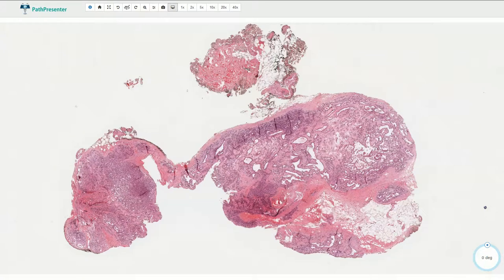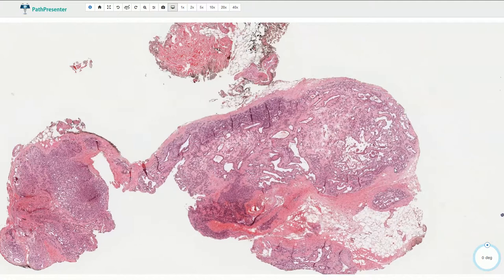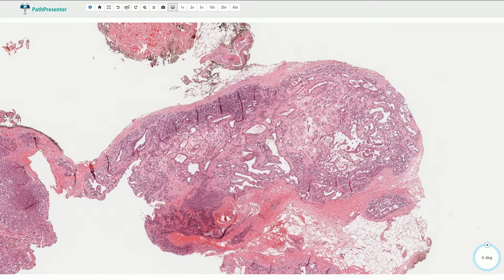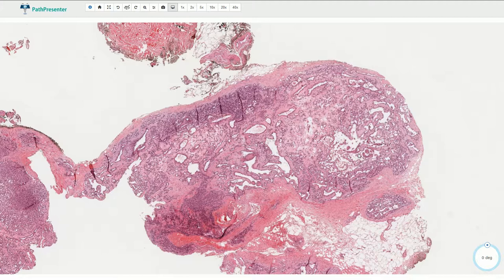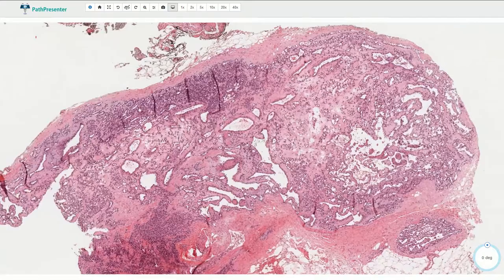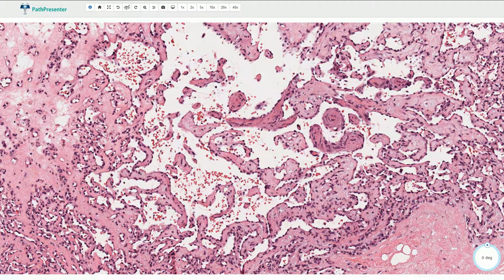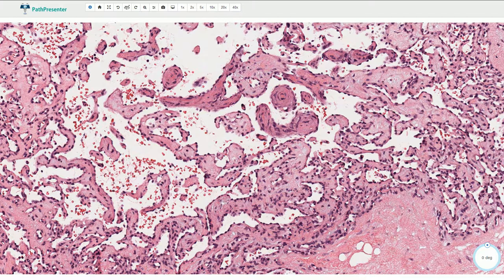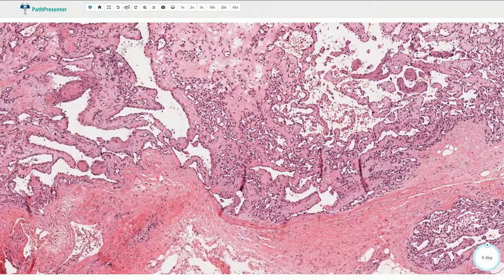Papillary Endothelial Hyperplasia (Masson Tumor) - Histopathology